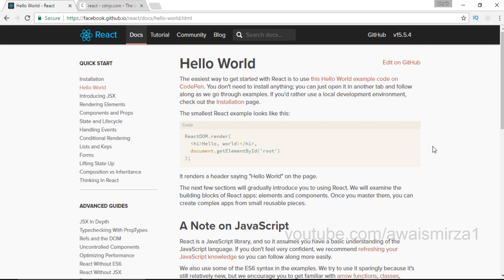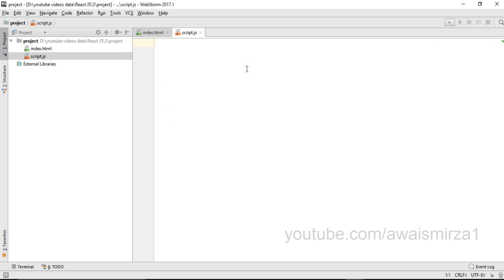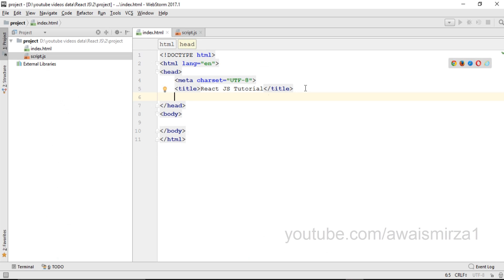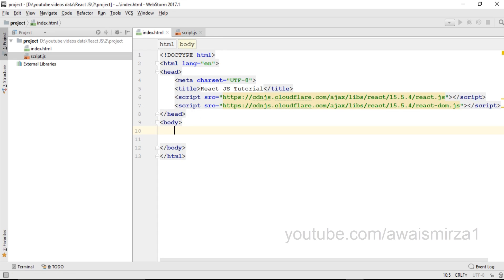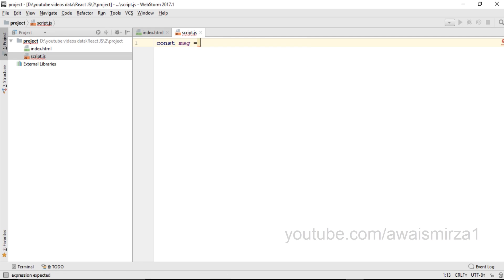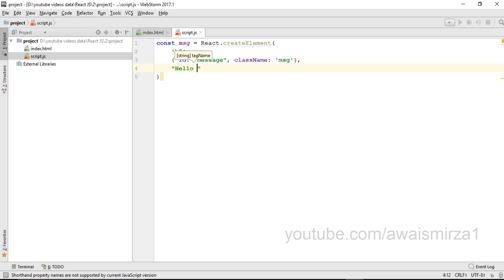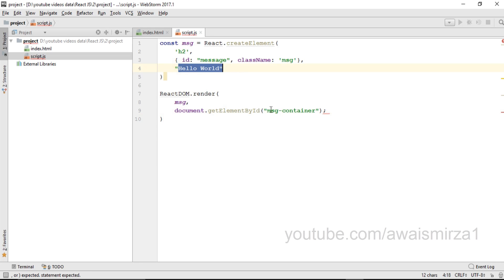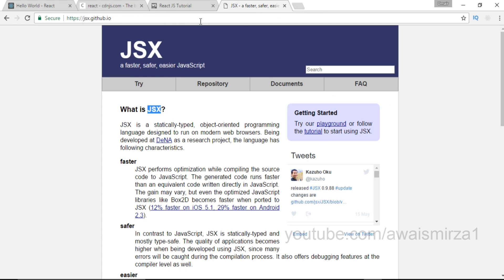React JS Tutorial - Hello World #2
Welcome to the React JS v15 Tutorial for beginners. In this tutorial, you will learn, how to create element with react, how to print hello world message with react.render.